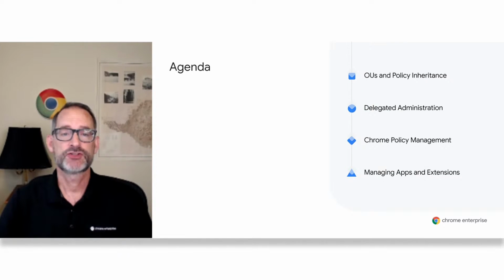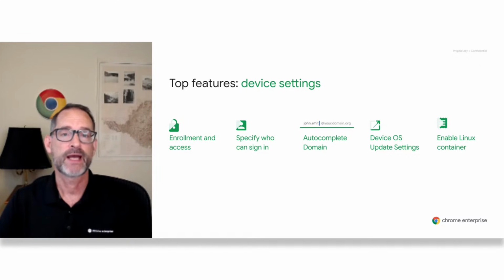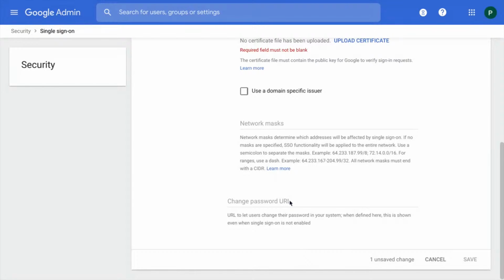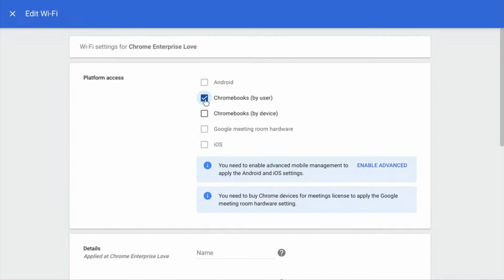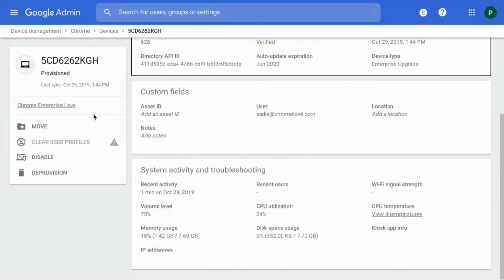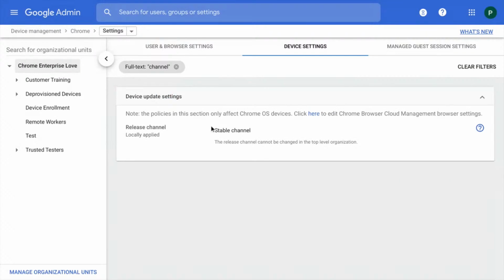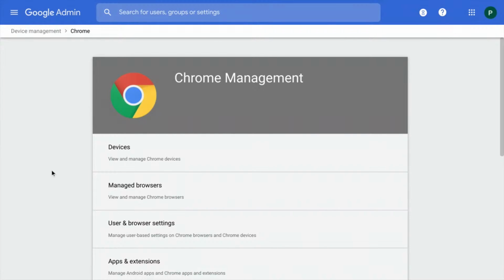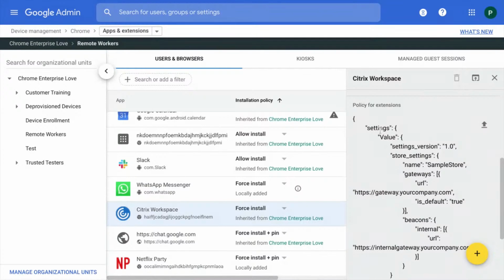Chrome Enterprise Customer Training Series: Admin Console overview and best practices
Learn about the primary areas of the Google Admin Console that are used to manage Chrome OS devices, including organizational units, user policies, device policies, network configurations, and application deployment.

Speaker: Pete Nevin, Partner Success Engineer for Chrome Enterprise at Google